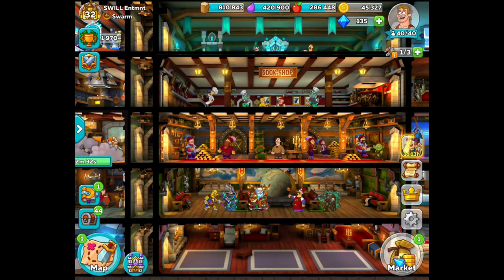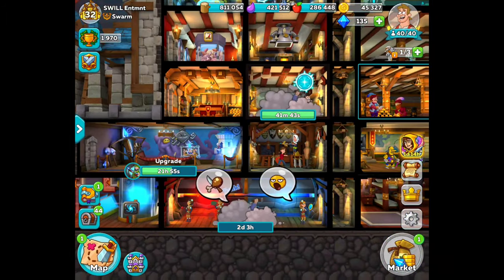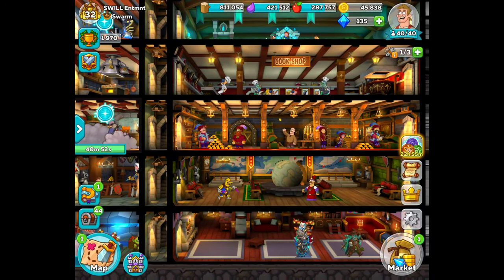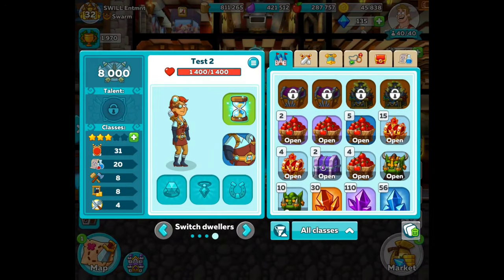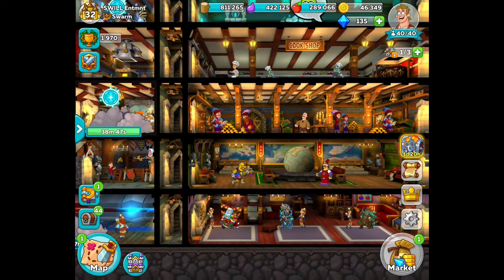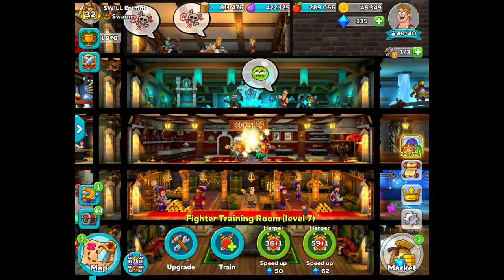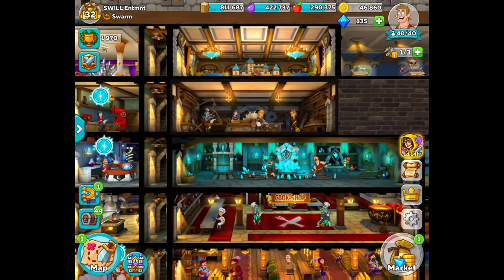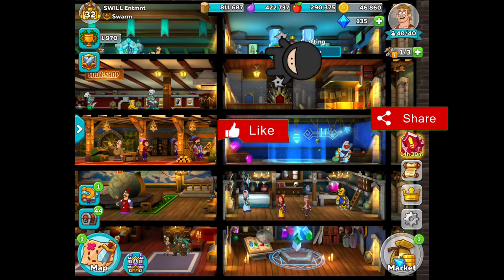SOME HOW TO'S | Hustle Castle | Need More 5 Stars?